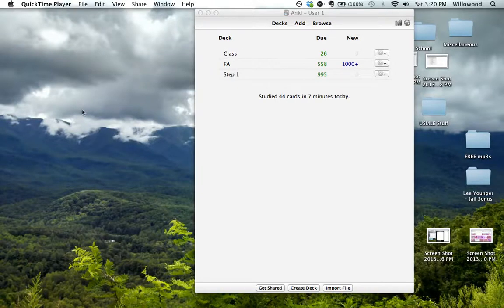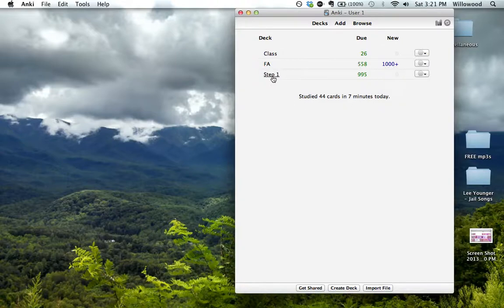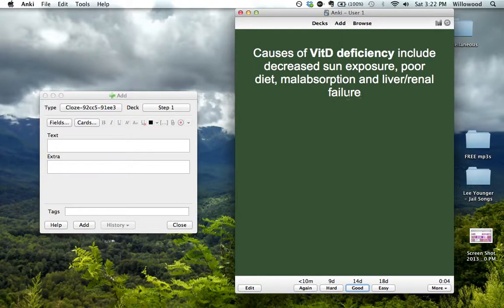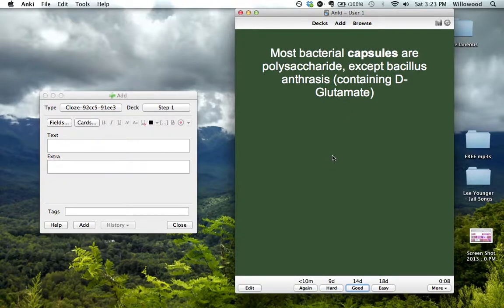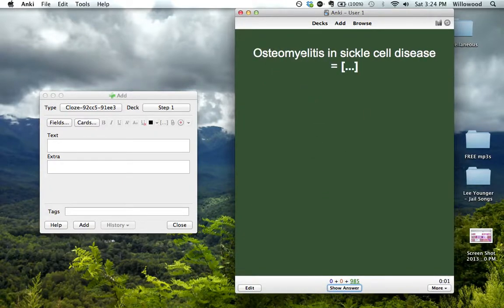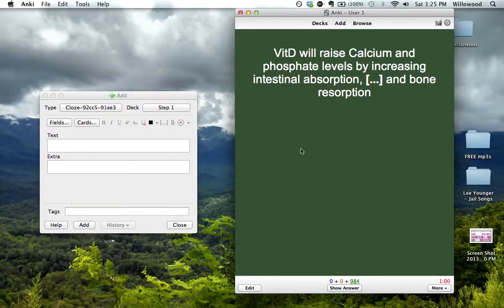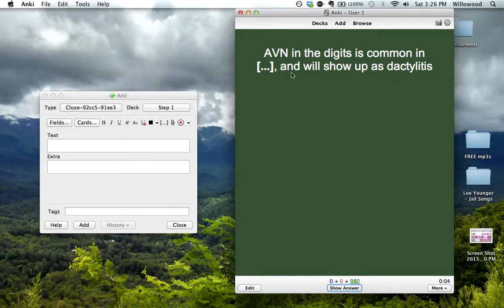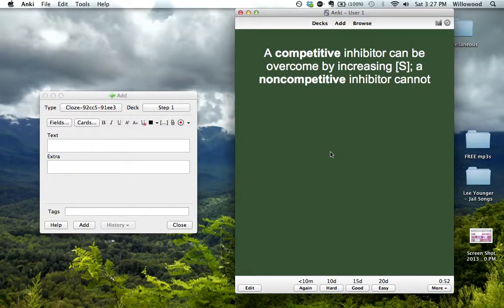Anki Basics 4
How I study with Anki.